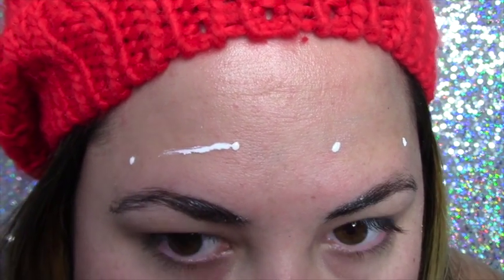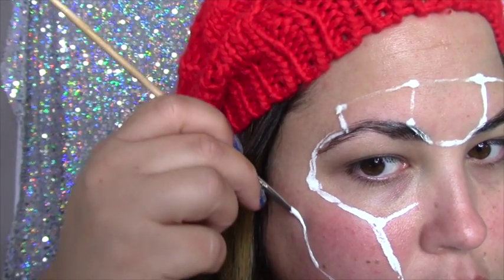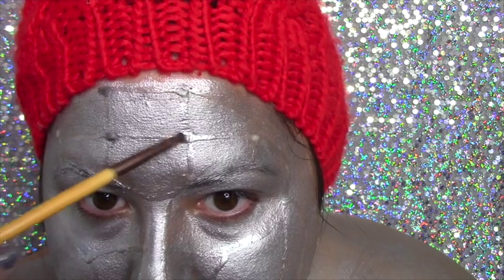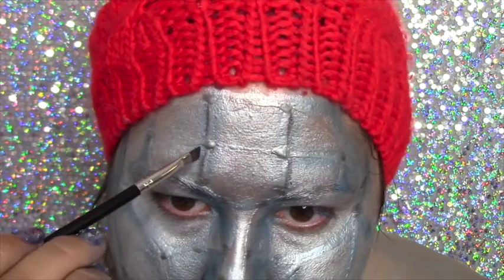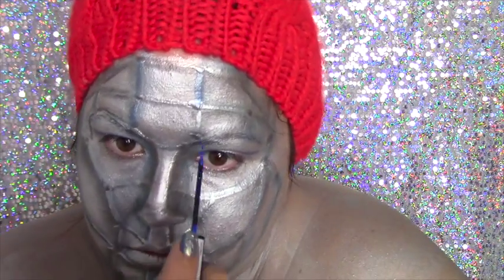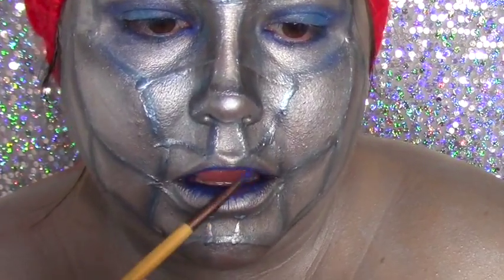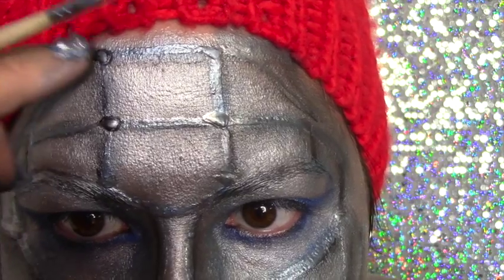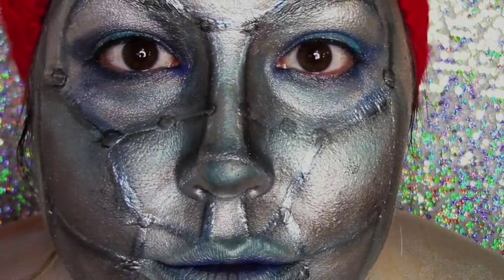Robot, femmebot, silver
Femmebot, Robot tutorial step by step instructions!